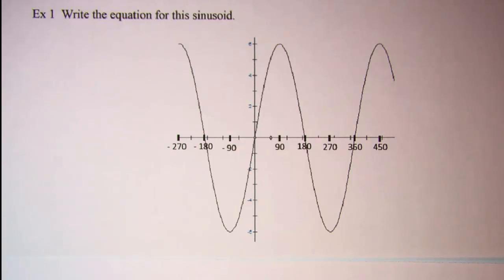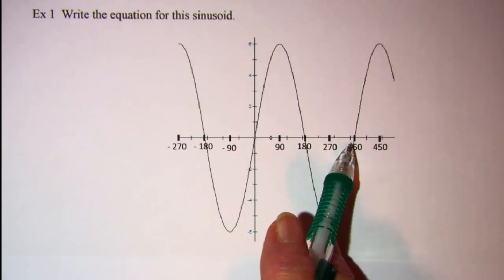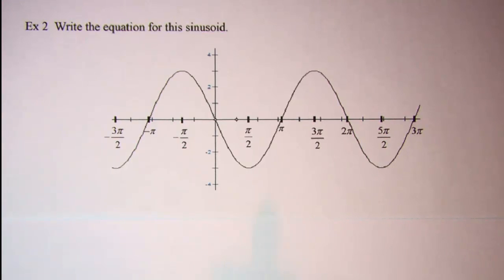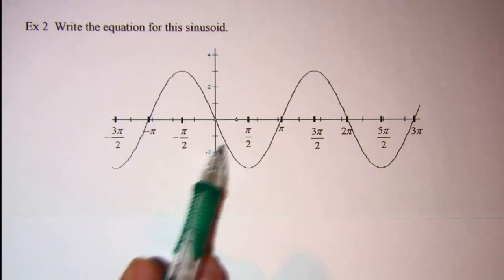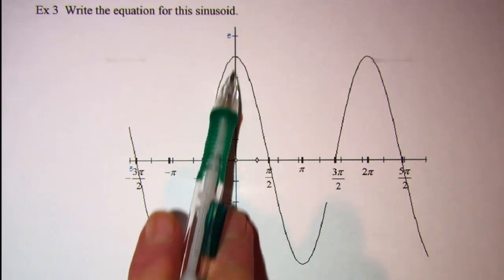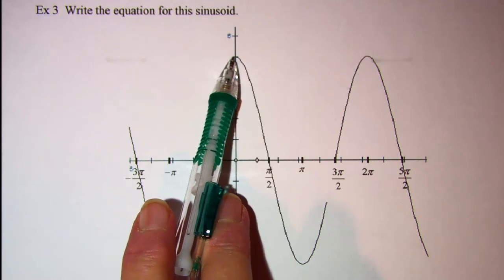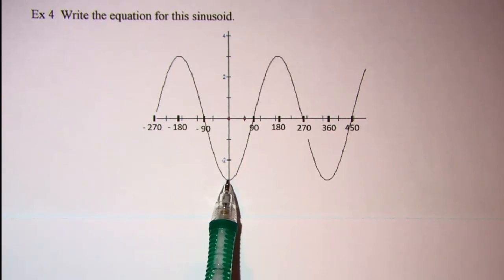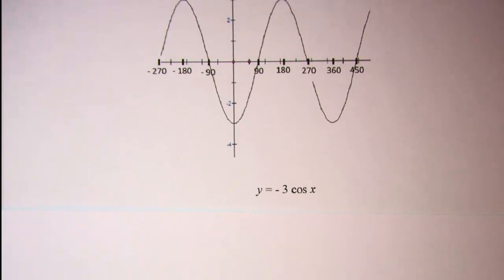Writing Equations for Sine and Cosine graphs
Several examples showing the graphs of sine & cosine curves and we determine the equation